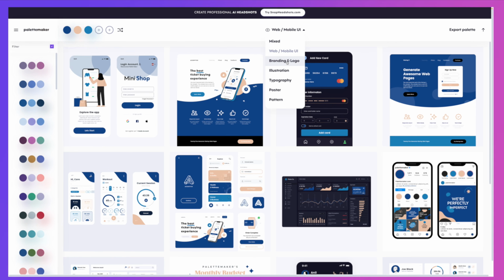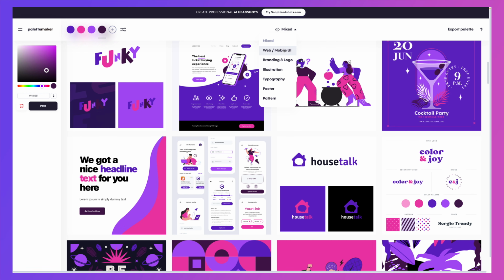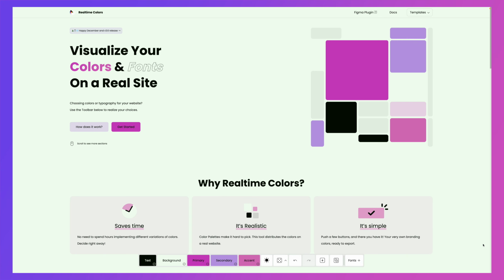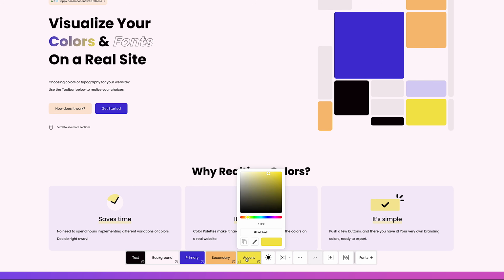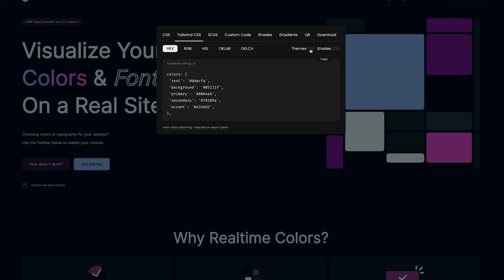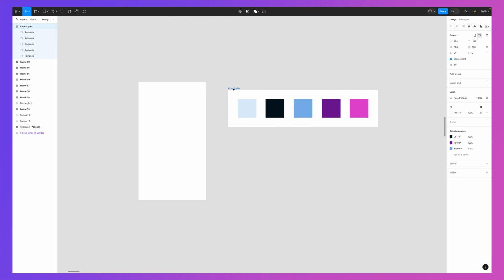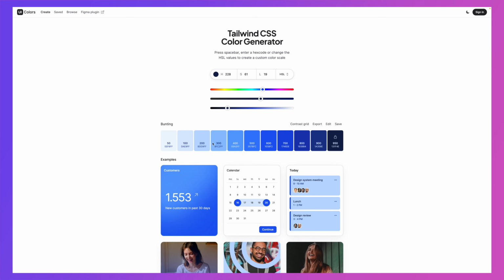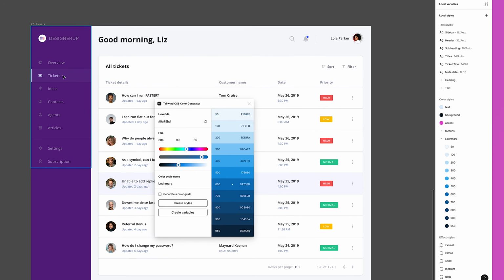The Coolest UI Color Palette Tools Ever!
These are 3 of my absolute favorite tools for choosing color palettes and color schemes for UI and Web designs!

⊚ Trained teacher
⊚ Youtube creator
⊚ Author